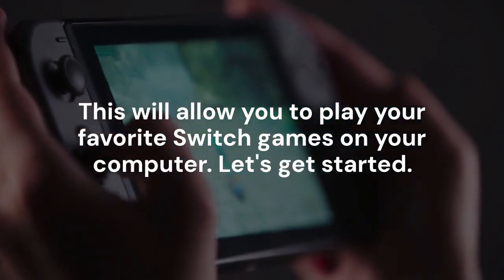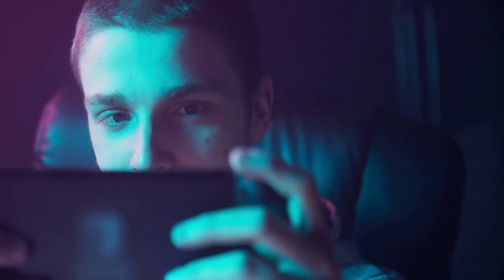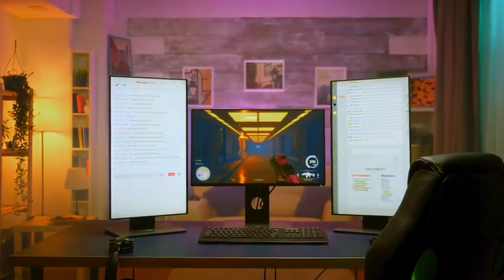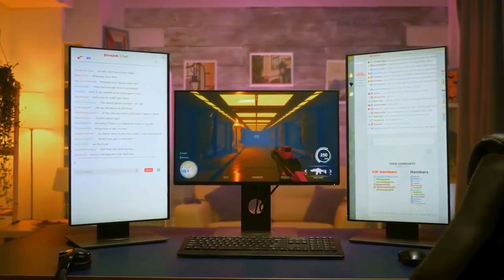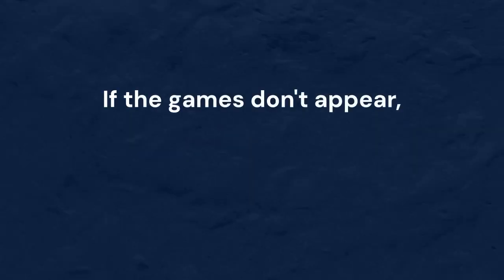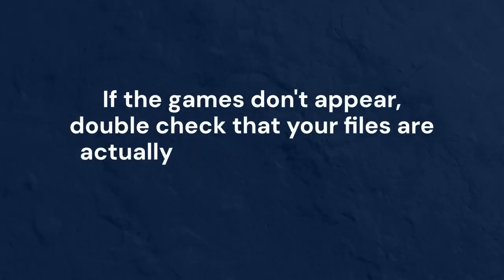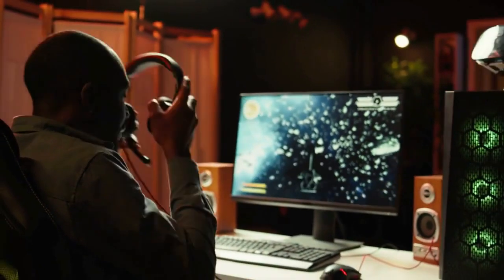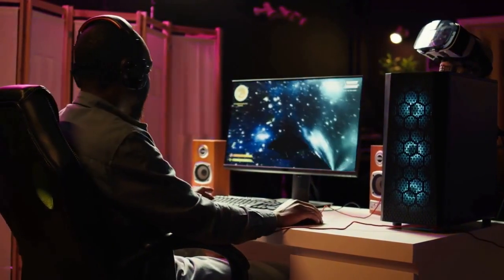How to add xci file to yuzu?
Yuzu emulator, unfortunately, doesn't directly support XCI files. XCI files are Nintendo Switch game cartridges, and Yuzu works with decrypted ROM formats. To play a game from an XCI file on Yuzu, you must first decrypt and convert it into a compatible format. Common formats that Yuzu accepts are .NSP or .XCI that has been properly decrypted with keys dumped from a Switch console. The process of decryption typically involves third-party tools and requires having the appropriate keys. Once you've converted your XCI file to an acceptable format, you can add it to Yuzu by selecting "Add New Game Directory" in Yuzu and navigating to the folder containing your converted ROM file.